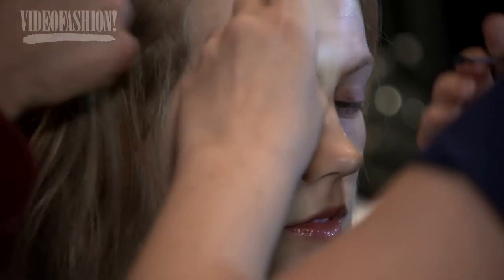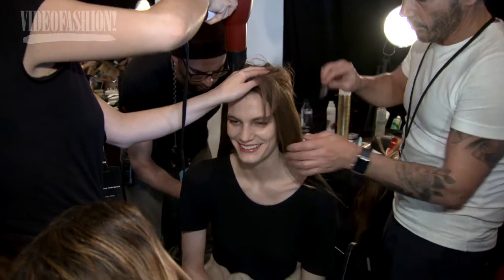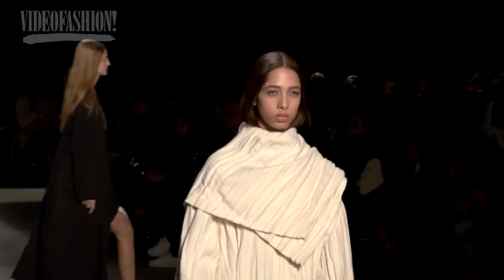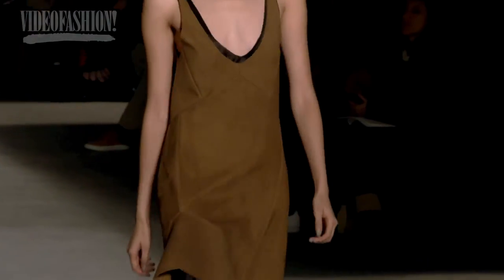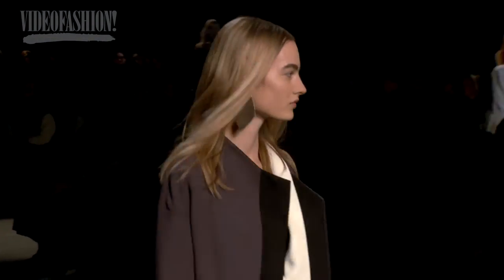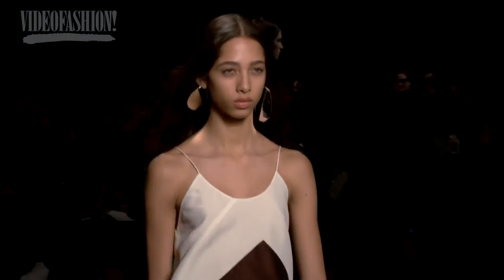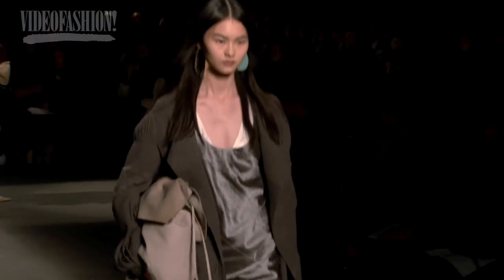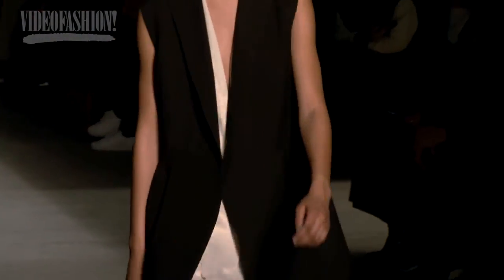Narciso Rodriguez - Fall 2016 - NYFW - Videofashion Collections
Narciso Rodriguez showed an architecturally elegant Fall 2016 collection of bias-cut dresses, draped layers, and fluid silhouettes.